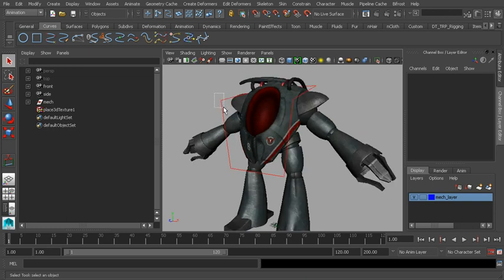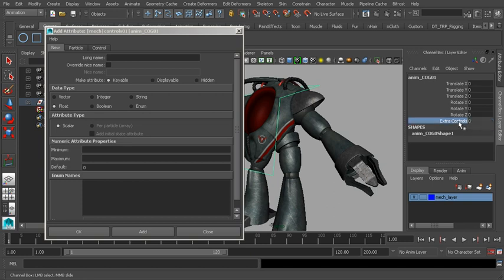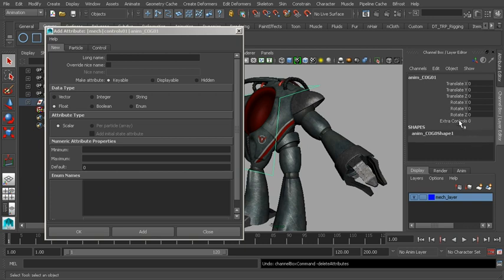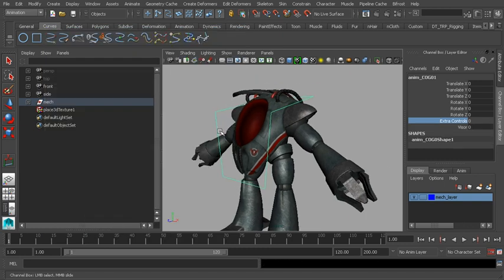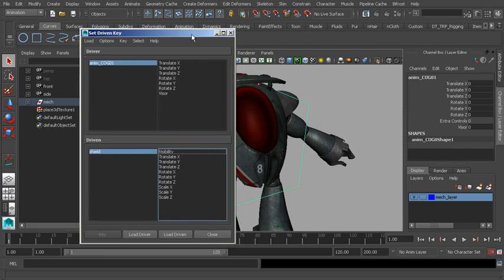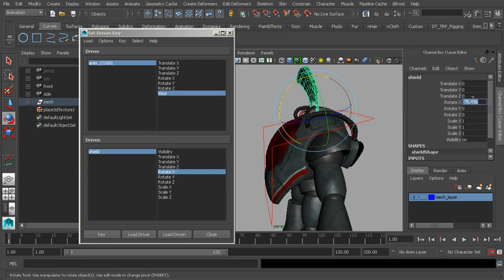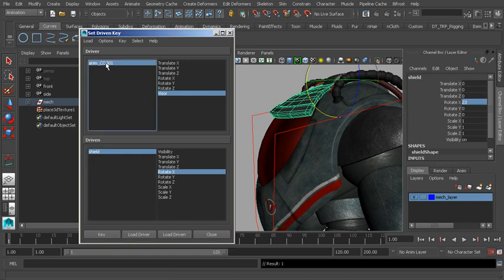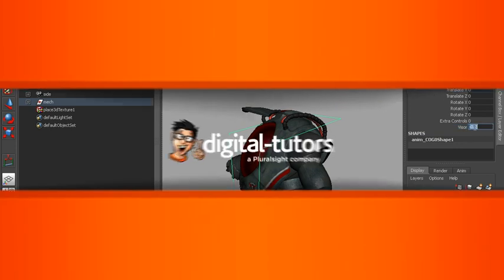Maya Tutorials Introduction to Maya 2015 Tutorial 49